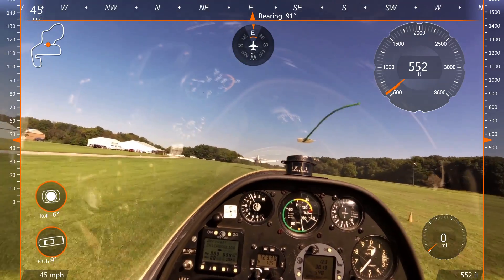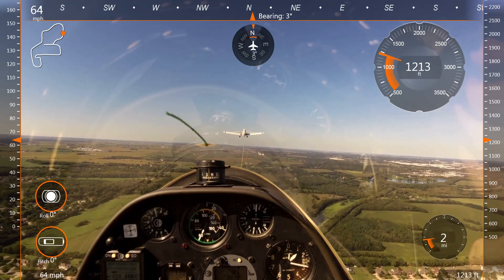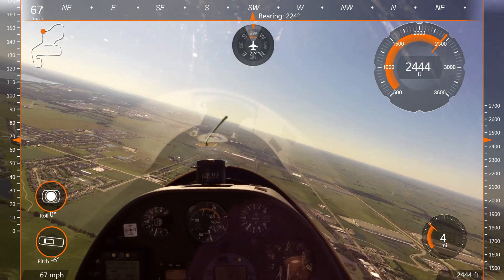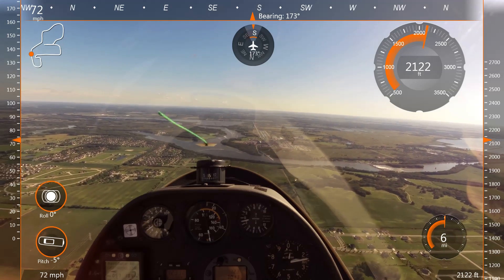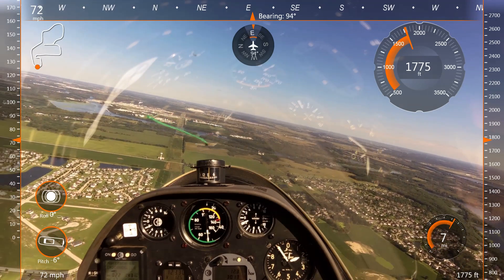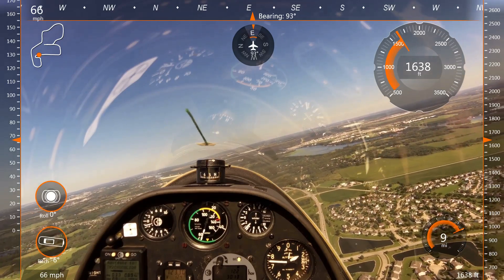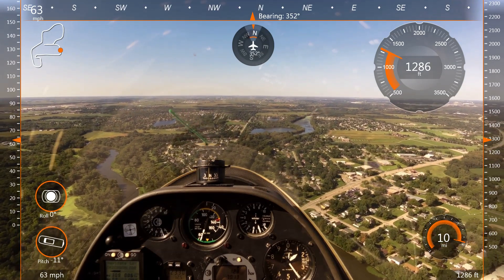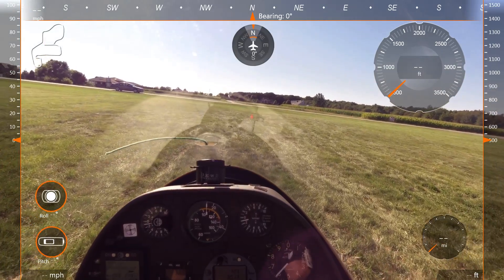ChicagoGliderClub 2014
Duo Discus glider flying out of Chicago Glider Club - recorded with Garmin Virb Elite